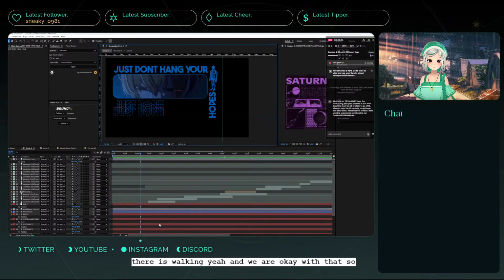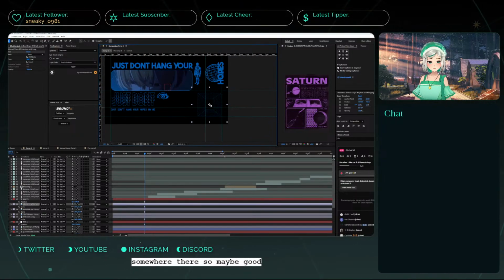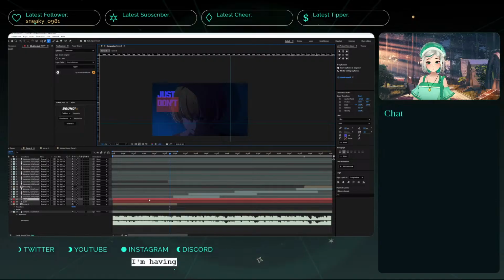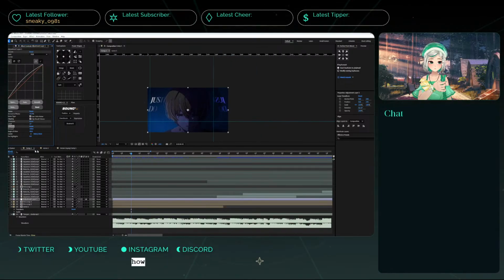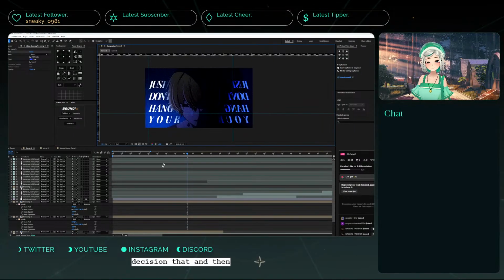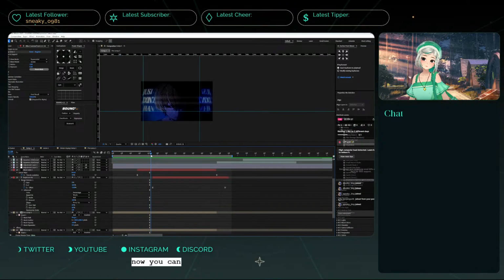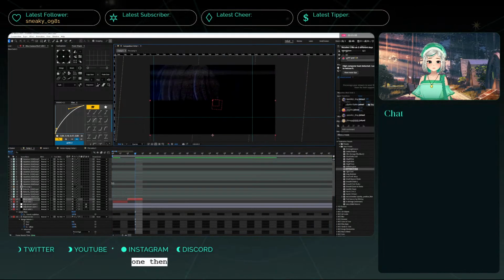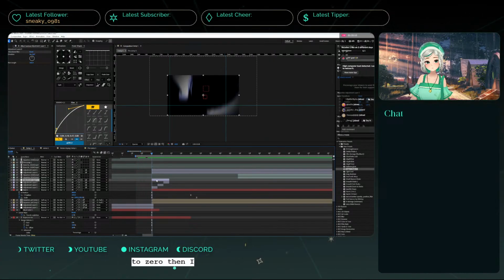New AMV different style! come watch!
This song has been on tiktok and i cant get it out of my mind!